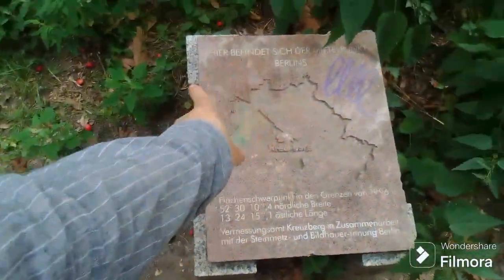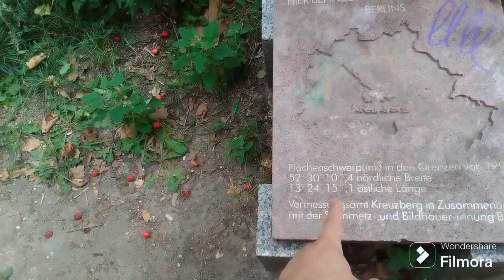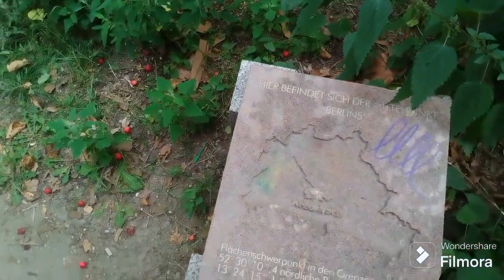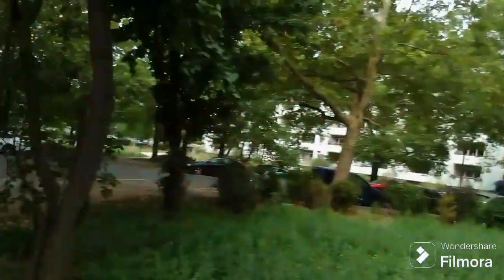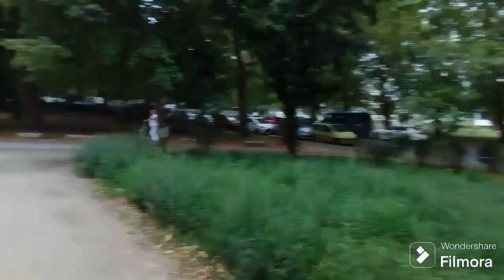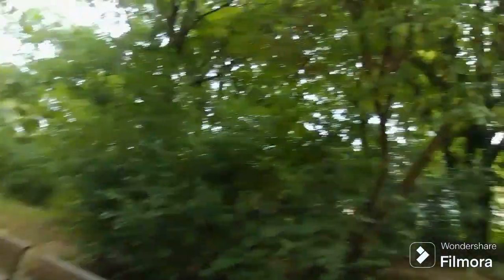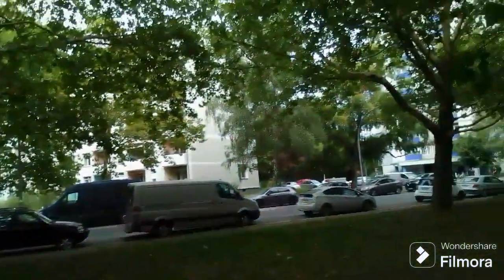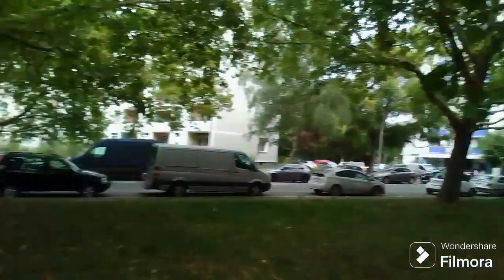BERLIN'S geographical center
Berlin's geographical center is lying in obscurity.